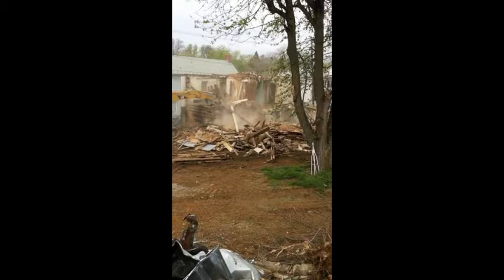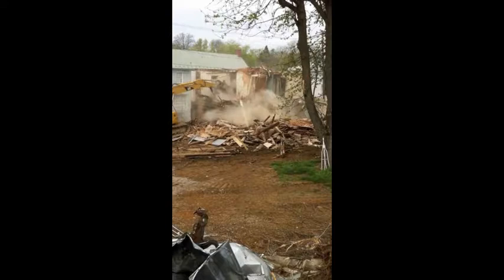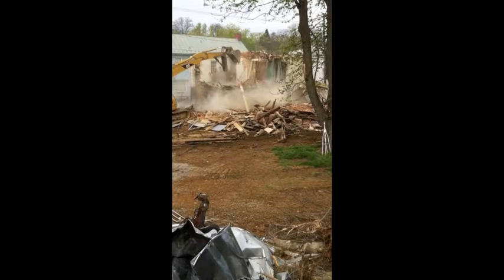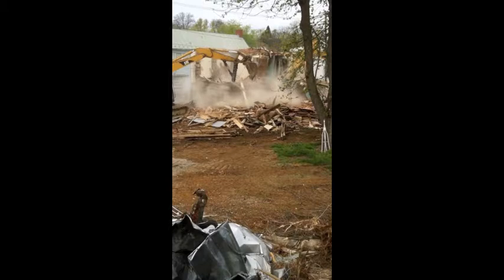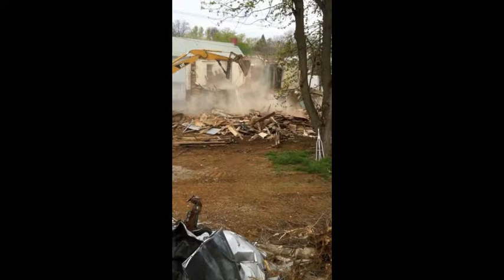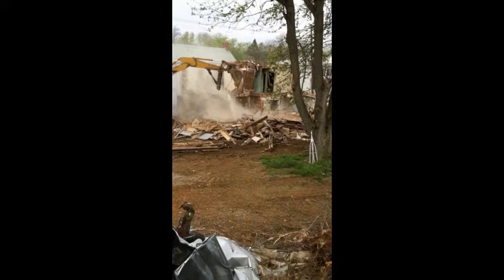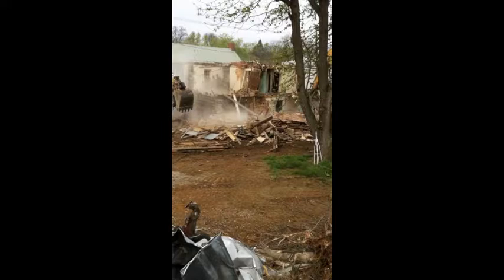Longer Video of the Destruction in Charles Town, WV, April 4, 2012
Scenes of the destruction of a log cabin dating to the late 1700's in Charles Town, WV.  Even though it was "protected" by an historic zoning district ordinance, the Town Council and two commissions approved the demolition of this and 5 other historic structures to make way for a parking lot and strip-mall-like CVS pharmacy, over the objections of many town residents, the State Historic Preservation Office, and the Preservation Alliance of West Virginia.